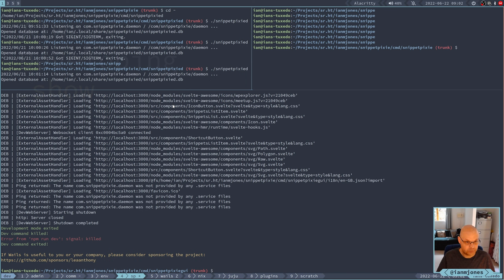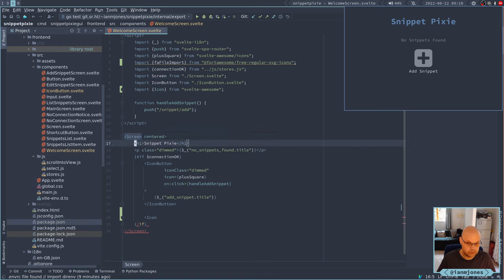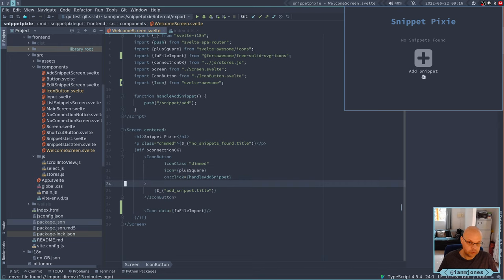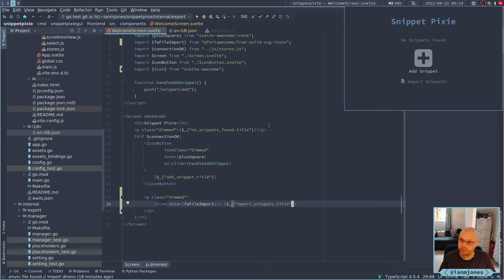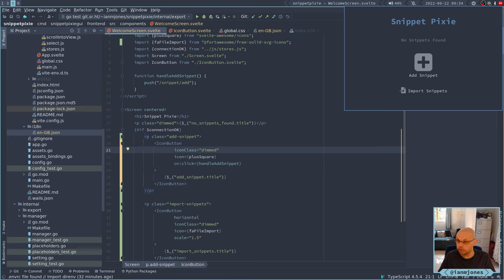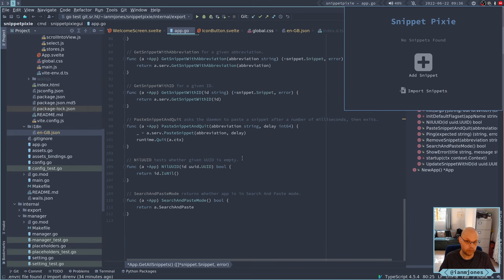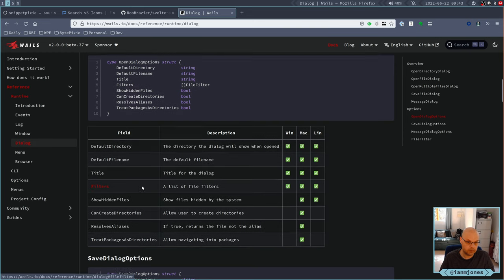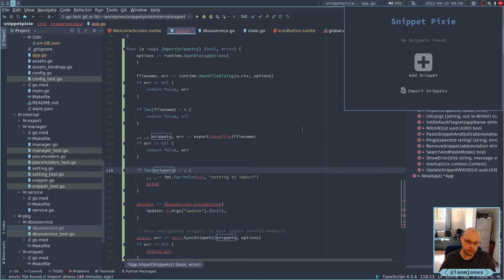Snippet Pixie: Next - Import Snippets - Part 1 | Always Developing #192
Getting started on importing snippets in the Wails + Svelte based GUI app.